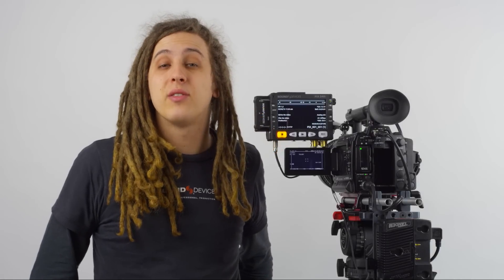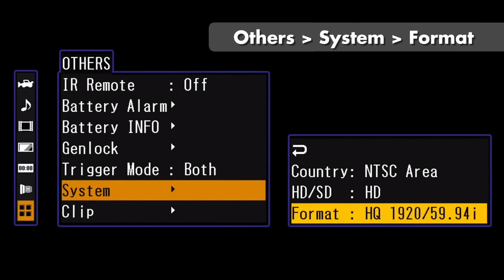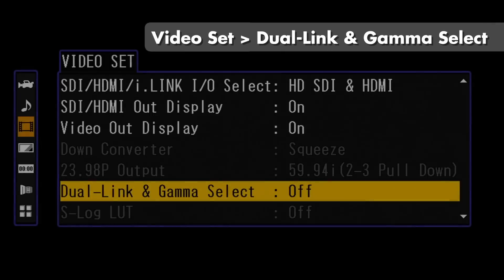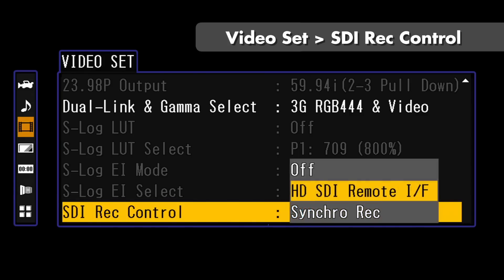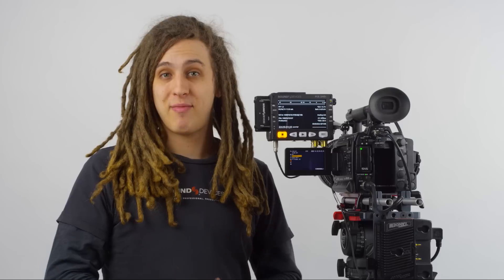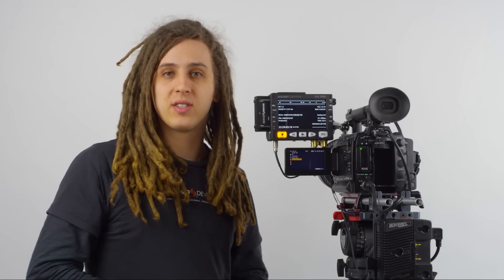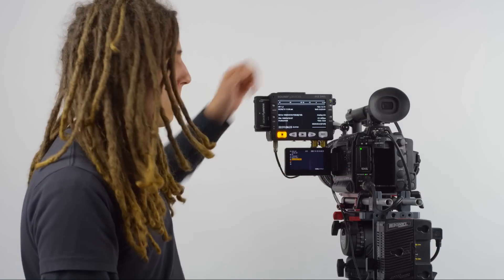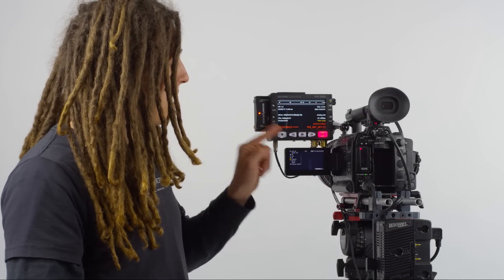PIX 240i Interconnection and Settings with Sony F3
Setup and interconnection between Sound Devices PIX 240i and the Sony F3.